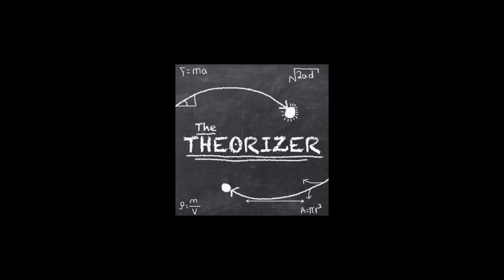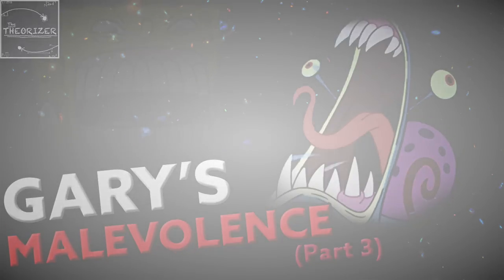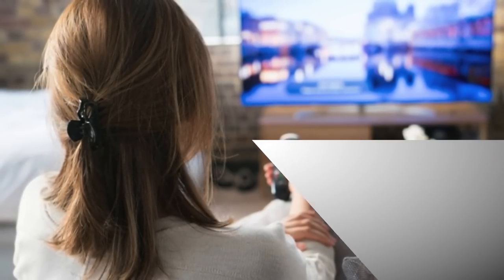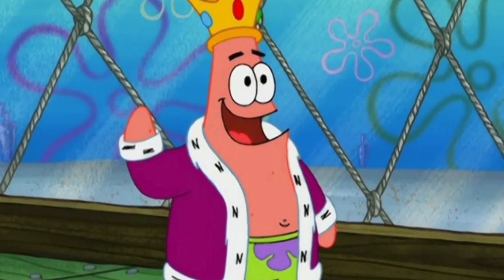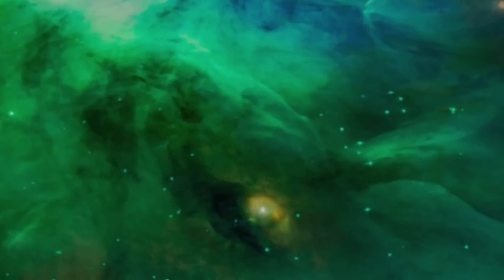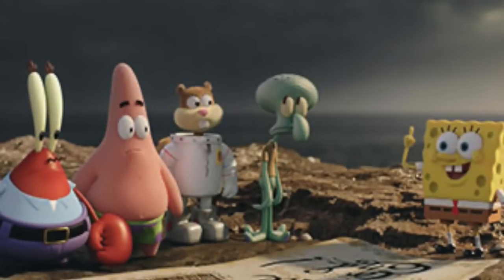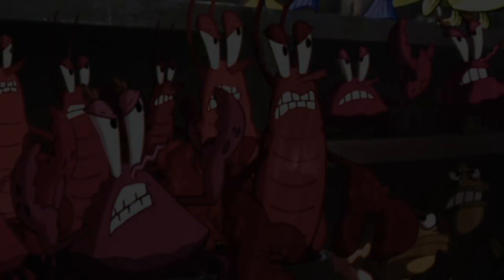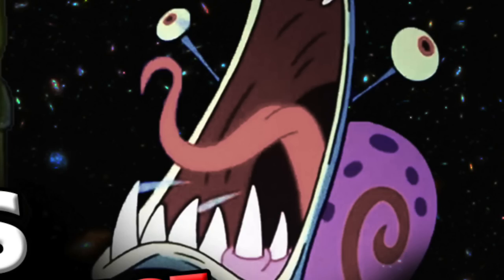GARY THEORY #3: Gary the Snail is an Alien God (Spongebob)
With the “Sponge on the Run” movie soon to come out, I’ve been analyzing a lot of SpongeBob SquarePants characters lately… Most are diagnoses, and PALE in comparison to my two (now three) theories on Gary the Snail. He is extremely powerful and horrifying under his shell. Today, I complete the trilogy, bring up final points, and reveal my most conclusive piece of evidence yet. ENJOY!

INTRO SONG
"Once Upon a Time in Wonderland - Theme Song" by Mark Isham and ABC Studios.

THIS VIDEO'S TOPIC WAS NOT CREATED BY ME, ONLY THE VIDEO ITSELF WAS, HOWEVER I HAVE THE RIGHTS TO THIS VIDEO. MOST OF THE IMAGES ARE FROM GOOGLE.